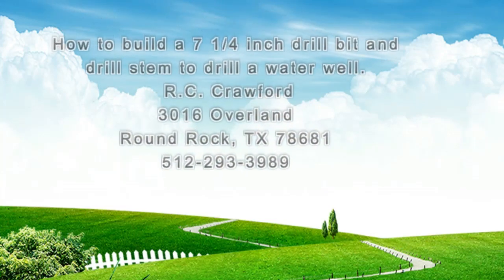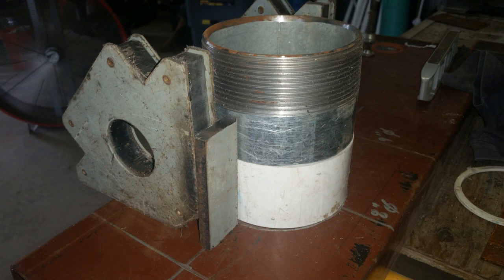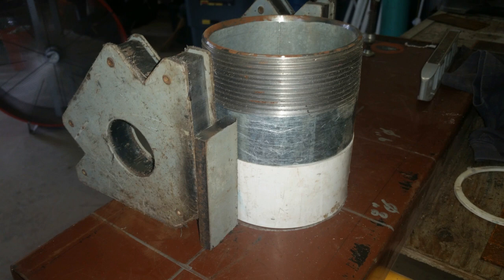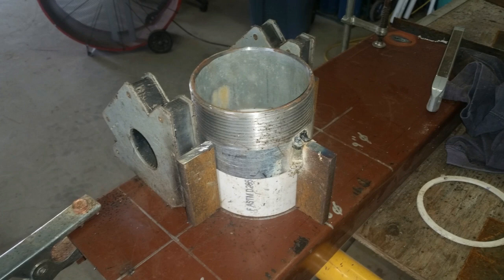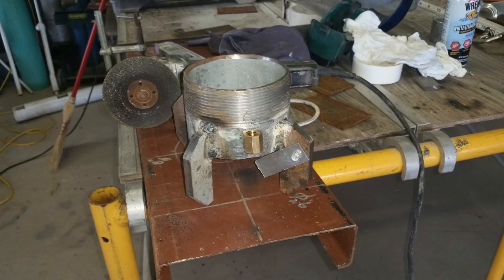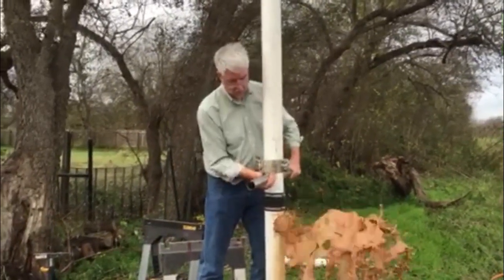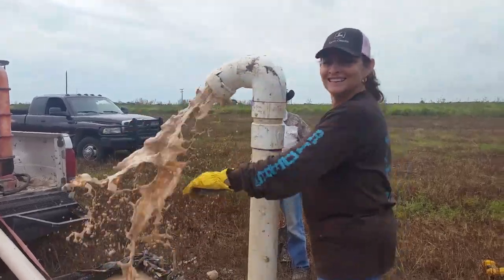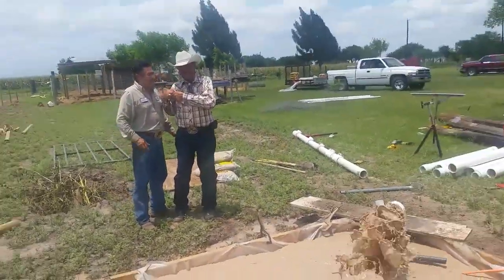How to build a drill bit and drill stem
This video shows how to build a 7 1/4 steel drill bit and a 4 inch diameter drill stem for use with an air lift drill. This is a step by step video.